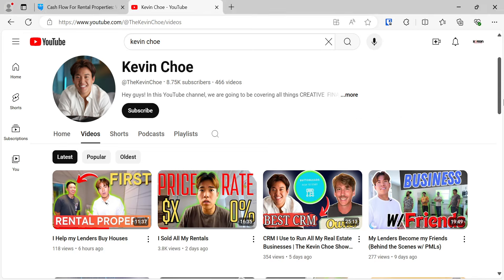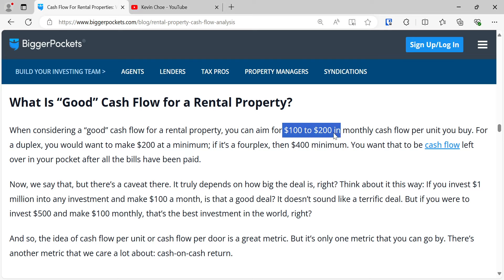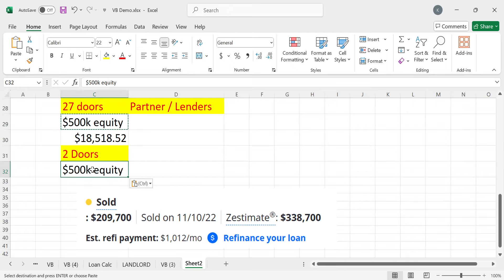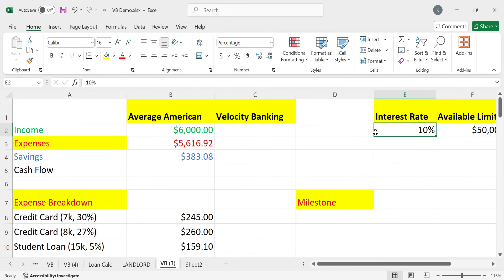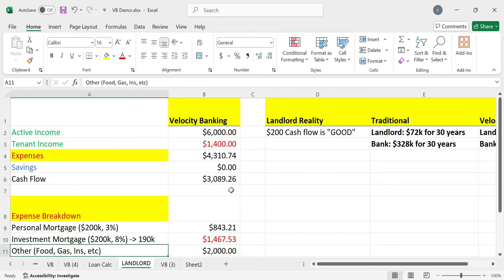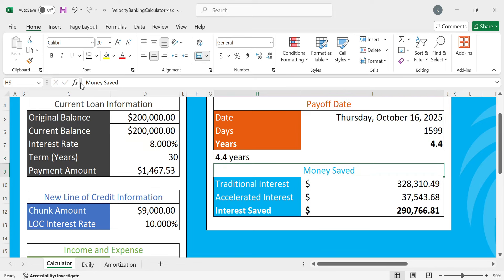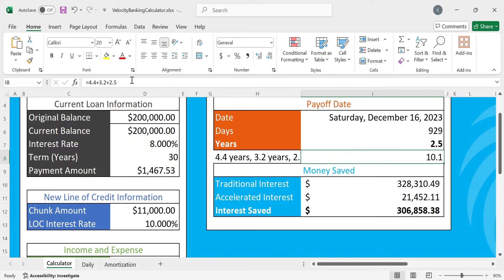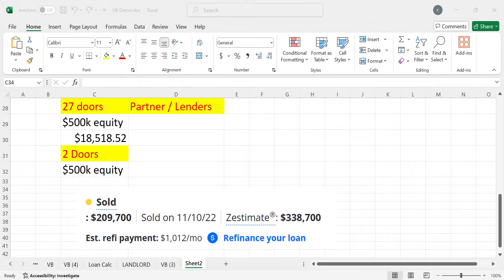MAXIMIZE Equity and Cash Flow with Fewer Rental Houses using Velocity Banking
In this video, we review how Velocity Banking can be used to greatly increase our cash flow again.